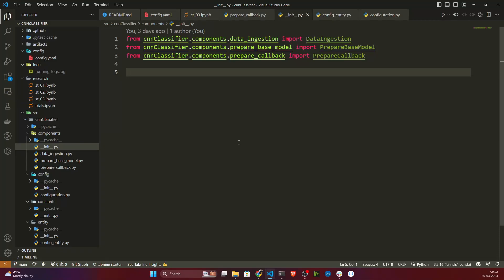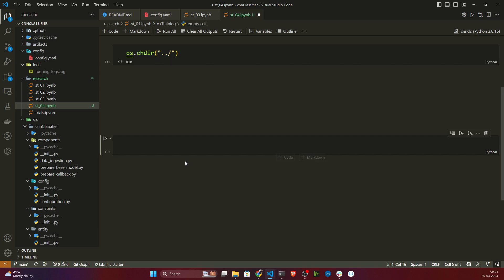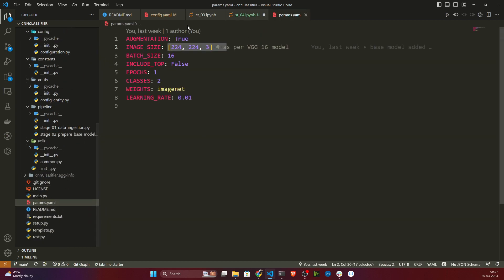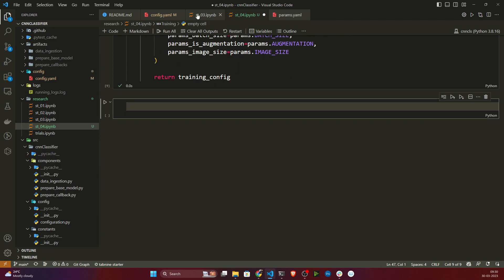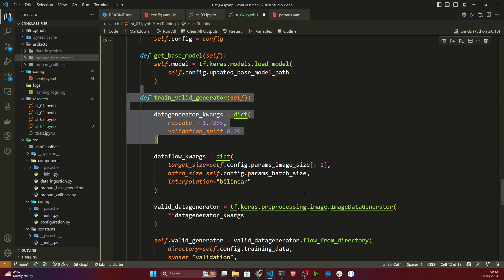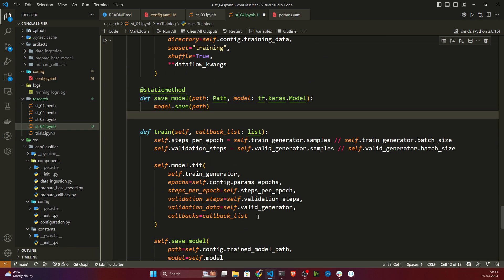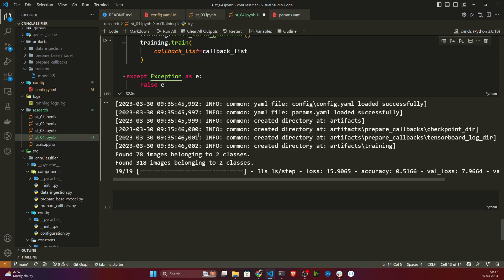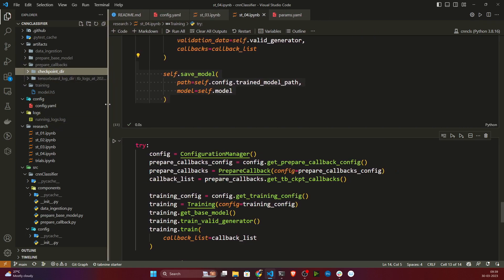13. End To End DL Project Implementation With Deployment | Model Training Notebook Experiment